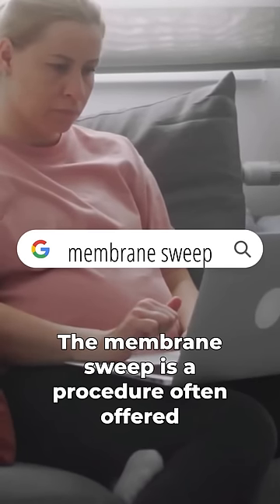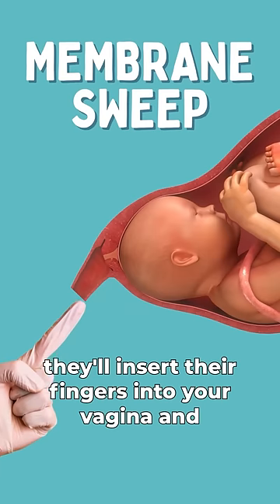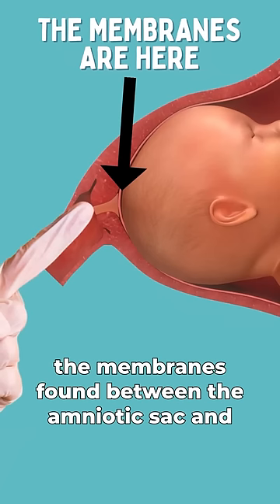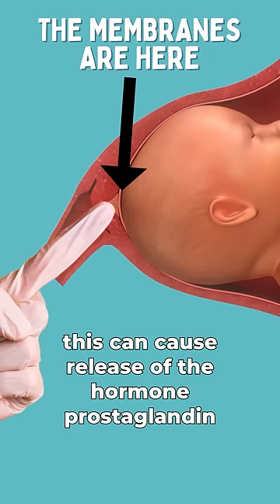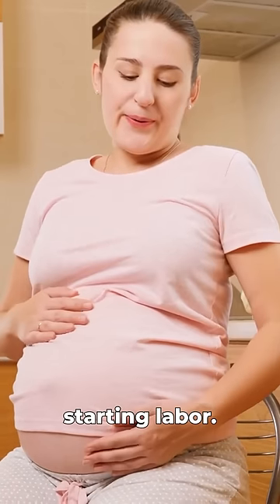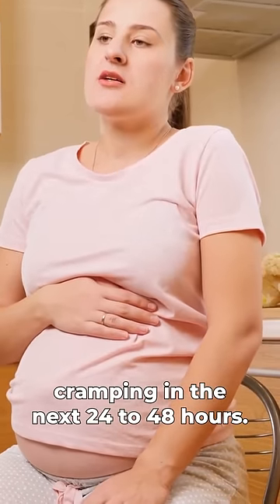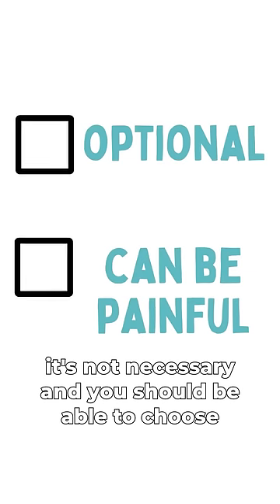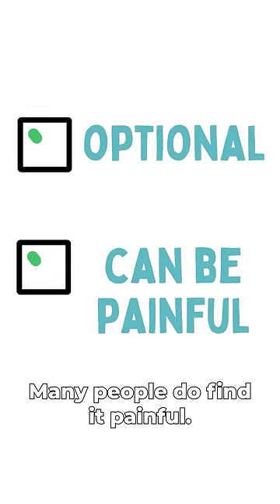Membrane Sweep Procedure (stretch and sweep)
A membrane sweep is a medical procedure where a healthcare provider uses their finger to separate the amniotic sac from the cervix. It can stimulate labor and is often done to avoid a medical induction. This procedure is also called a stripping membranes and can also be called a stretch and sweep.